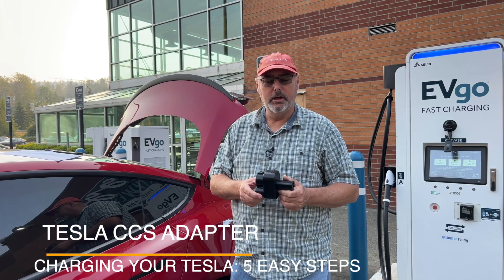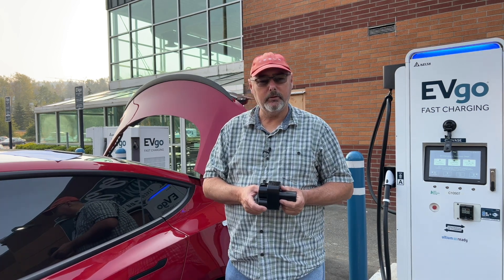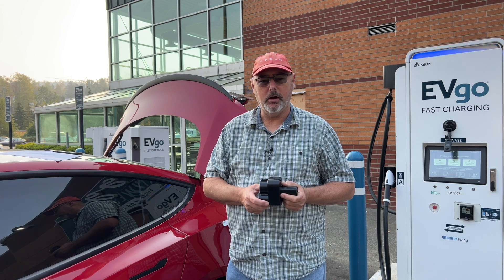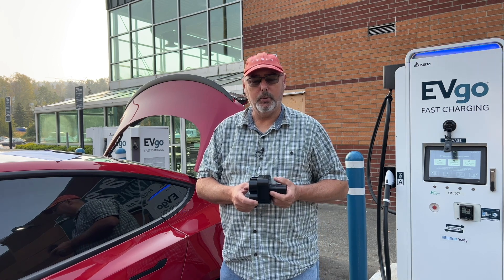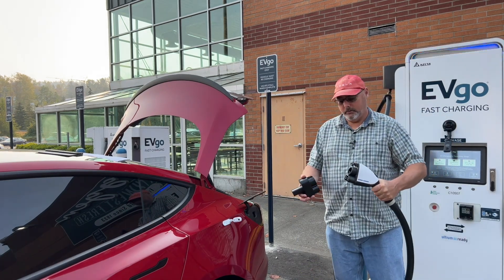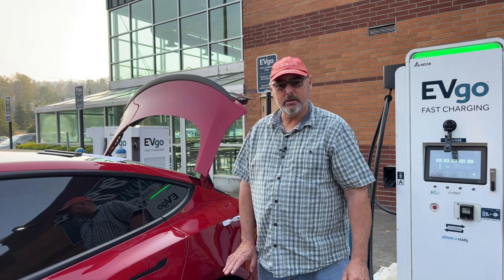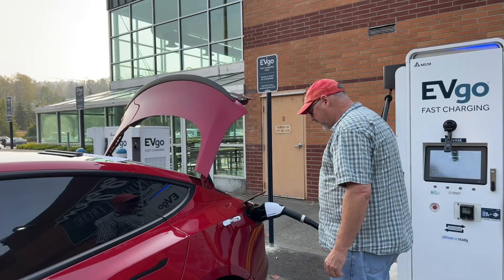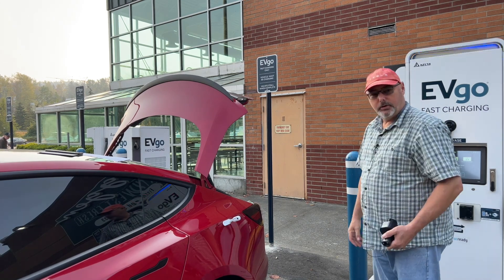Tesla CCS Adapter: Charging Your Tesla [5 EASY STEPS]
In this video I will be showing you how to charge your Tesla using a Tesla CCS adapter at an EVGO 350 kW charging station. There are five easy steps to follow to charge your Tesla at any CCS charging station.

Tesla CCS Adapter: 5 Easy Steps Charging Your Tesla

1. Connect CCS Adapter to Charging Cable
2. Start Charging Session (App, Credit Card, RFID card)
3, Stop Charging Session (App, Tesla Touchscreen, Charger Touchscreen)
4. Disconnect CCS Adapter & Cable from Car
5. Remove CCS Adapter from charging cable

1. Connect CCS Adapter to Charging Cable
2. Start Charging Session (App, Credit Card, RFID card)
3, Stop Charging Session (App, Tesla Touchscreen, Charger Touchscreen)
4. Disconnect CCS Adapter & Cable from Car
5. Remove CCS Adapter from charging cable

Registered Project Name:         Tesla CCS Adapter: Charging Your Tesla: [5 EASY STEPS]

Item Title:                      Clean Lower Thirds For Final Cut Pro X
Item ID:                         VHU3FRS
Author Username:                 MotionLemon